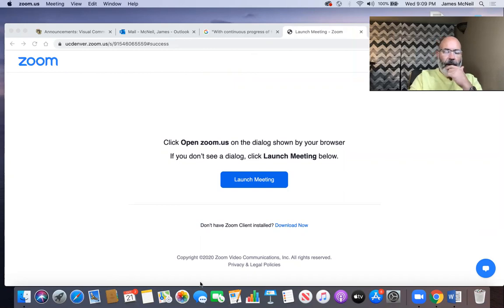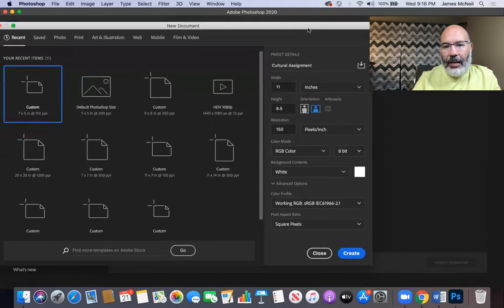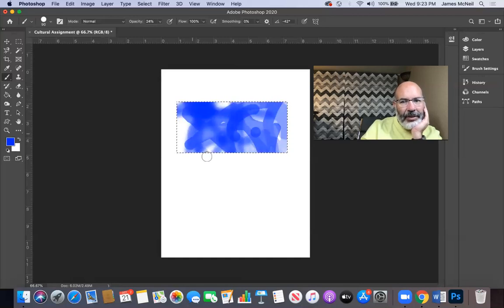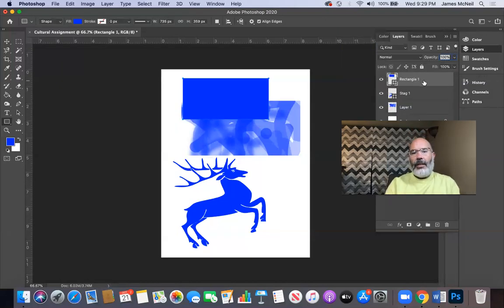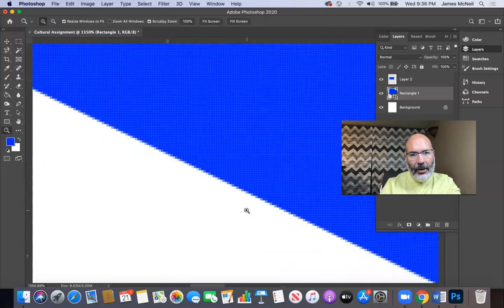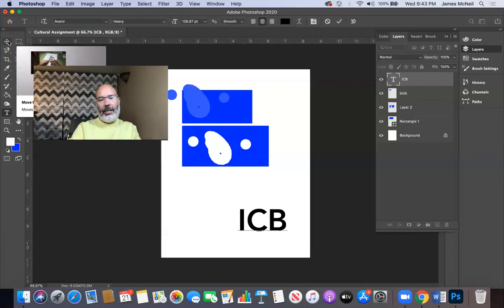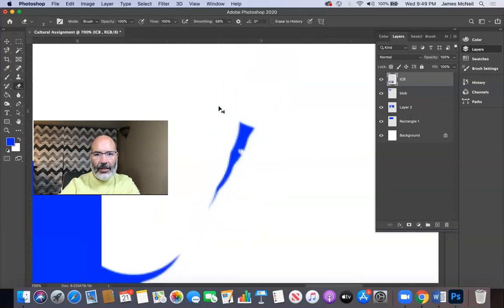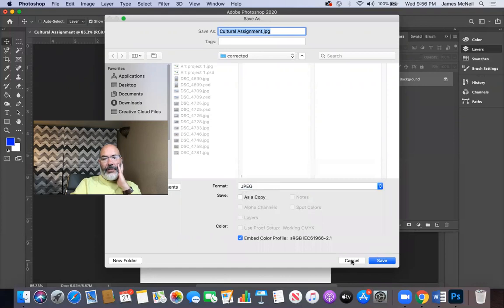Week 6 Photoshop tutorial